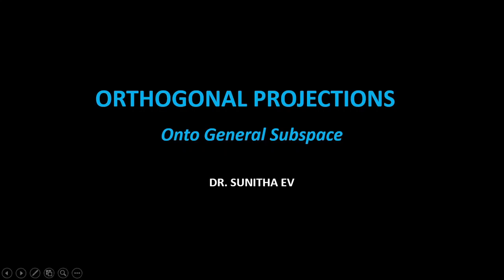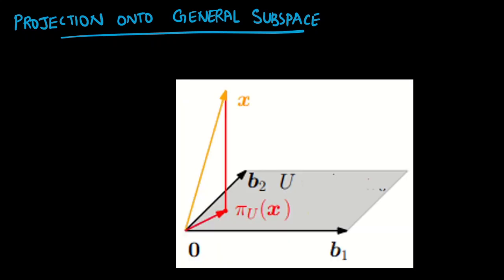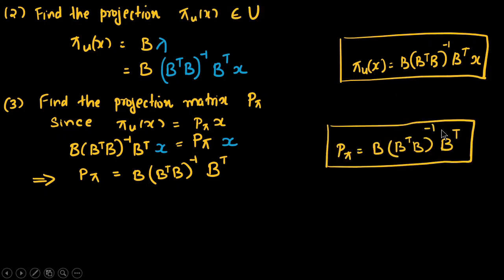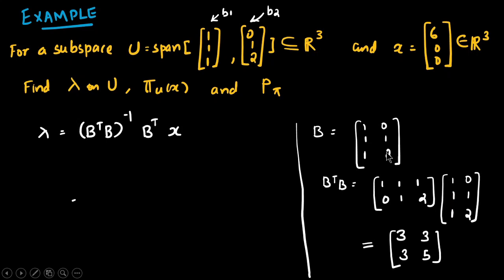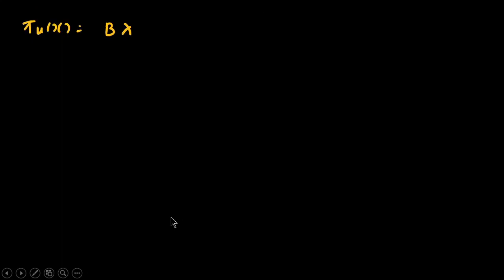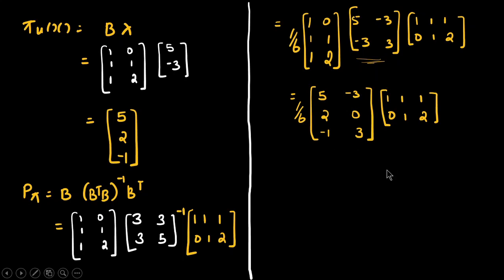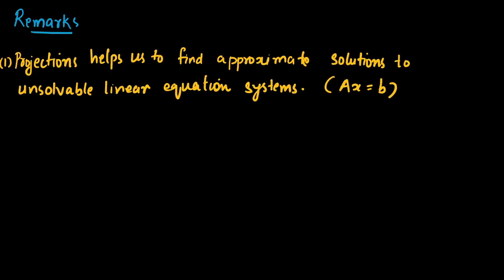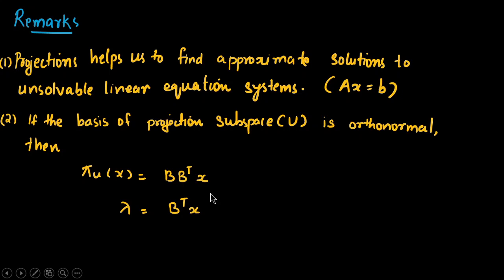Orthogonal Projections (General)_Computational Fundamentals of Machine Learning_ Lecture 21